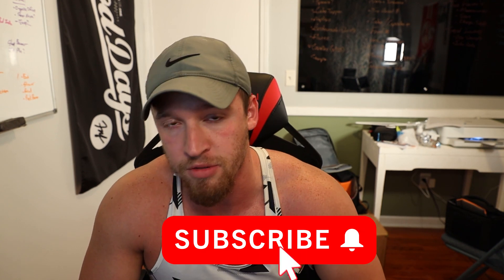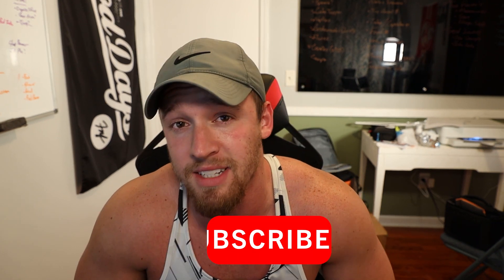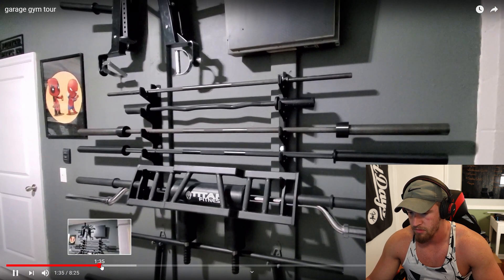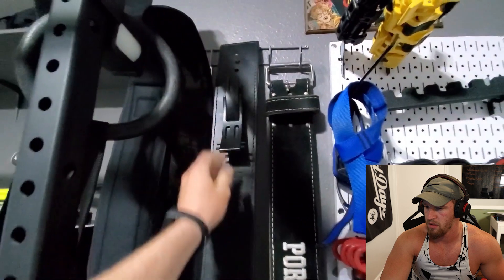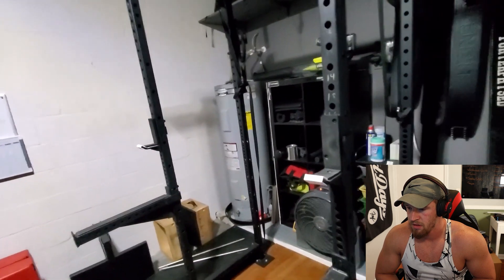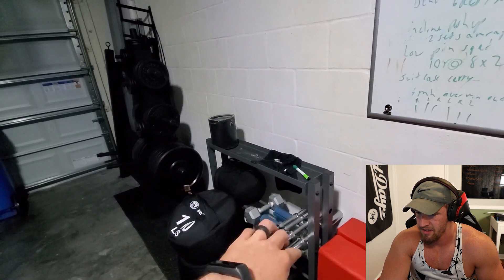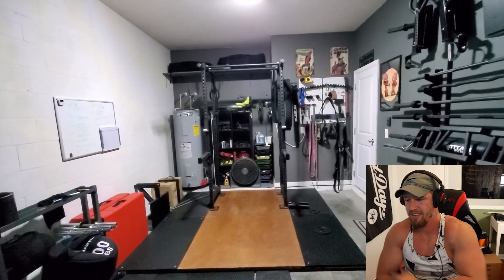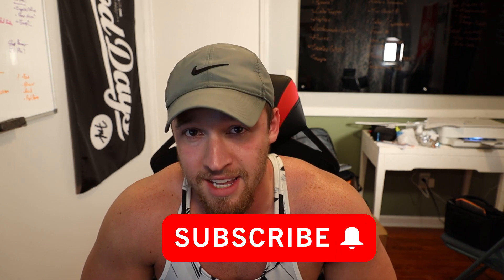$3000 Garage Gym Tour With A DIY Leg Press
Matthew, thank you for letting us check out your home gym! A bunch of cool bars and some awesome DIY pieces!

1. Record a video tour

2. Upload to YouTube

3. Send me the link!